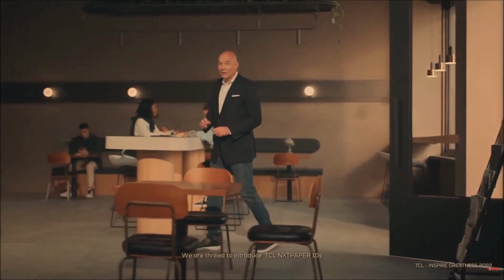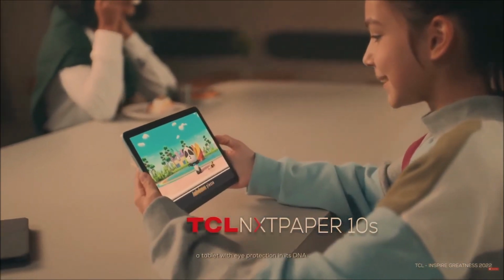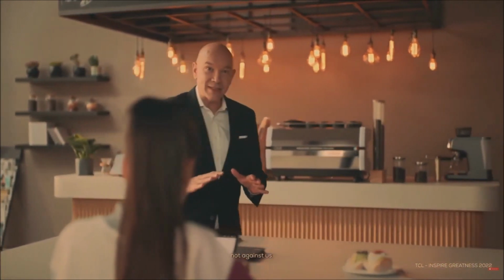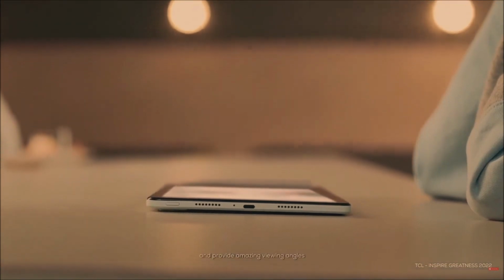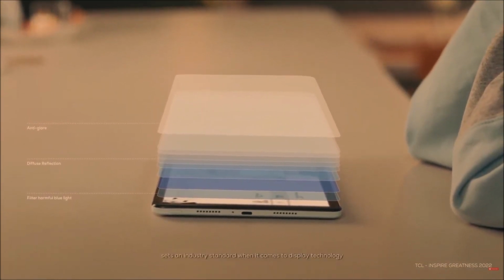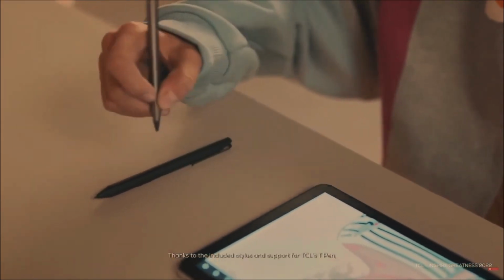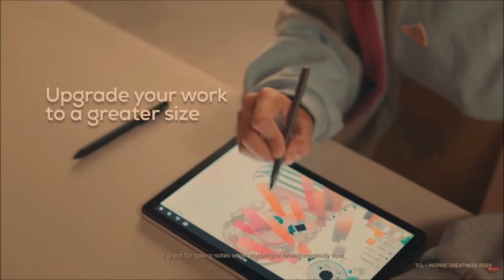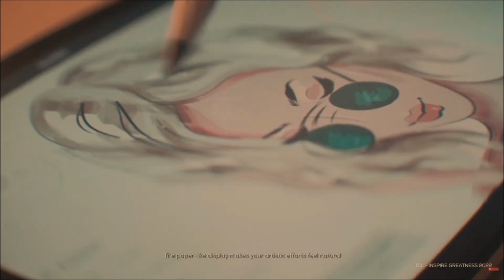TCL NXTPaper 10s 2022 - is it RLCD? First Look from CES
Check out this first look video of the TCL NXTPaper 10s. I hope it'll have an RLCD screen with backlight.
Article version with specs table-